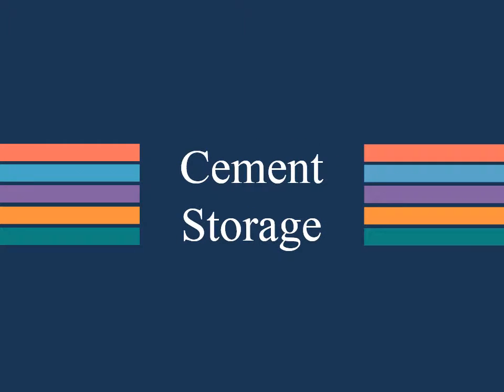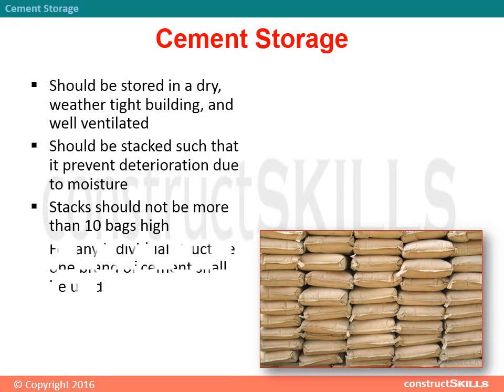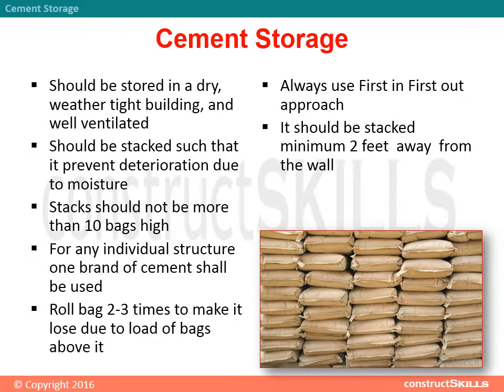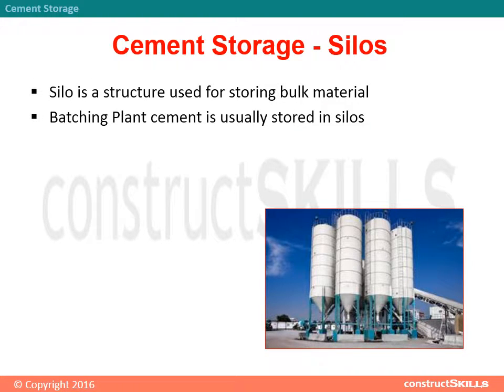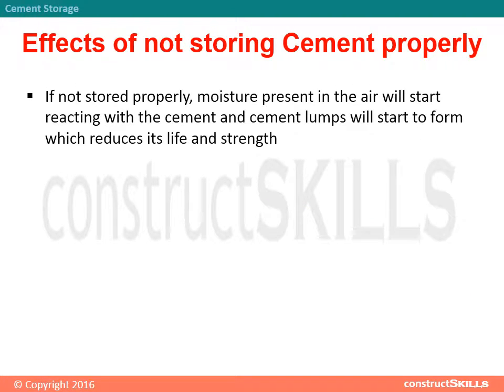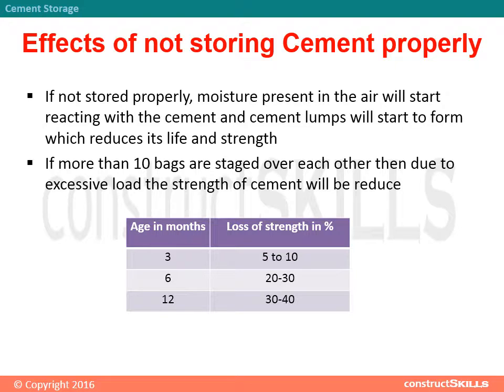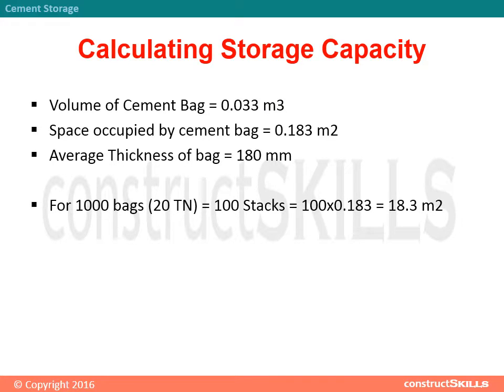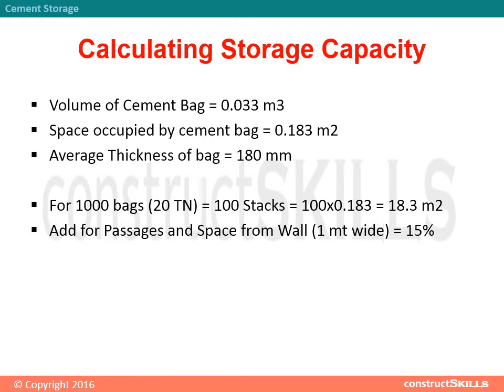Cement Storage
Cement Storage gives basic idea for storing cement at safe places, We can also understand silos
and what happen when not store properly ,also we will know  how to calculate storage capacity for cement..